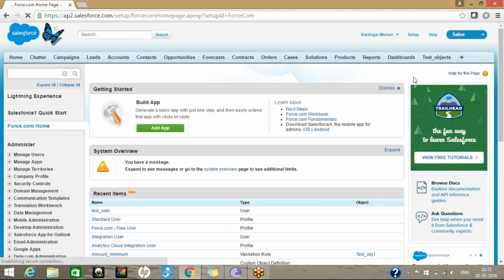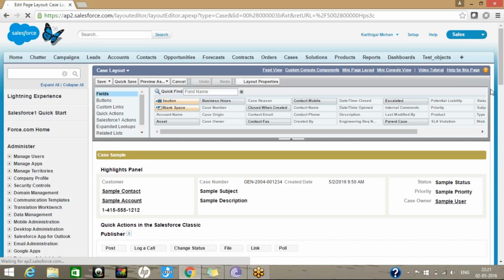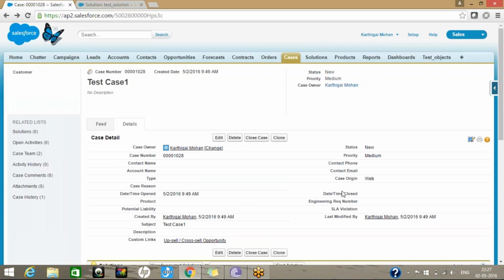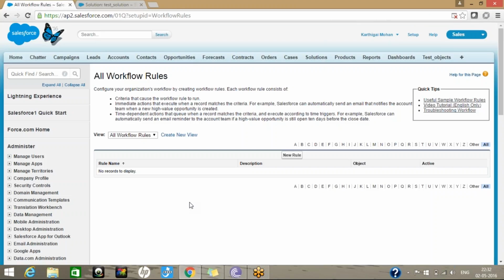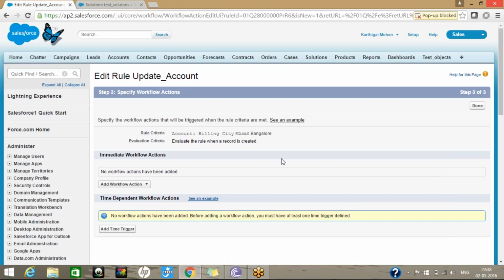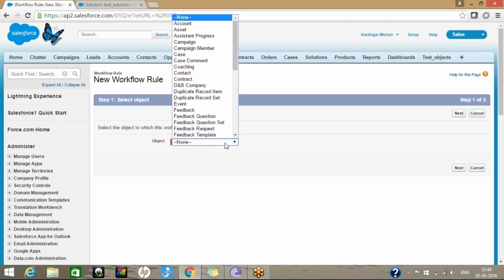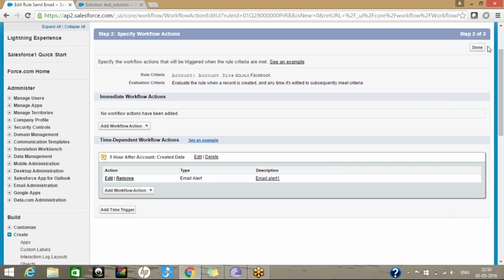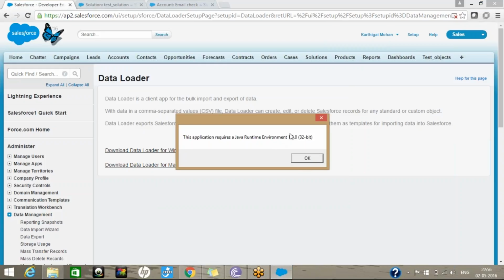Online Training on Salesforce Admin and Dev